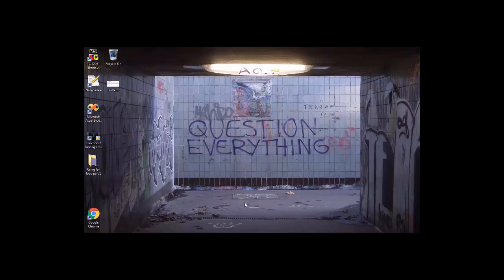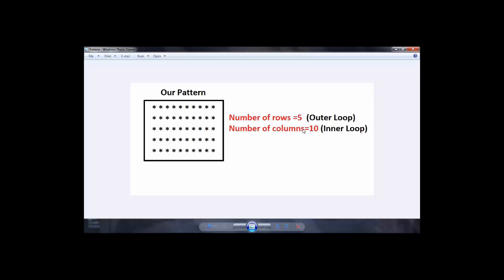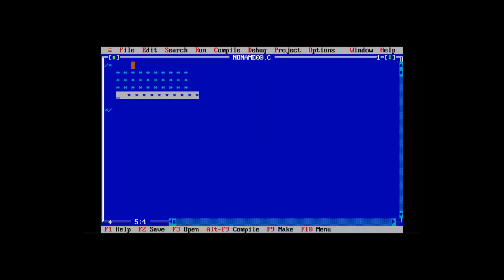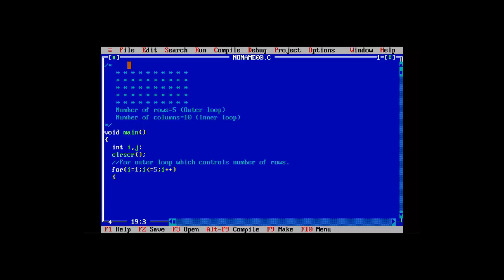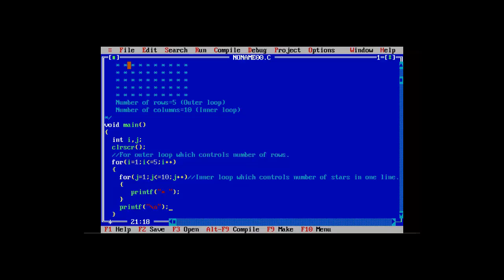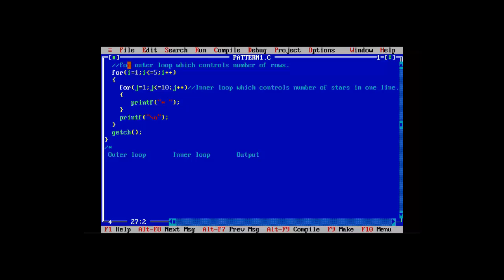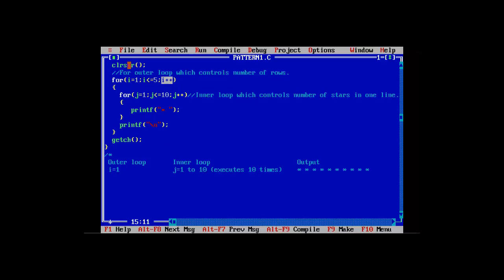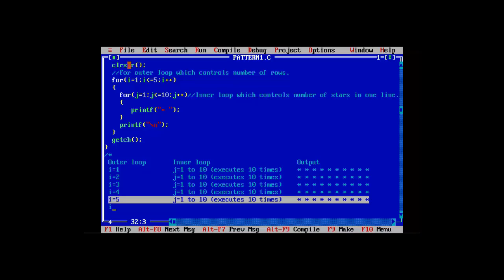Creating Patterns in C Language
In this video lesson, we will see how we can create stars pattern in C using nested loops. So, let's begin! Wish you happy learning!
spartakrish, mysteriokrish
Keywords-
C language basics, C language, C programming,C language programming, C language tutorial in English,C language tutorial by Krishna Lede, Learn C programming, Learn C language, Turbo C programming tutorial, Turbo C program, Turbo C Tutorial,Turbo C program, Creating patterns in C,Printing stars in C,Printing star pattern in C, Printing star programs in C,Display star pattern in C.